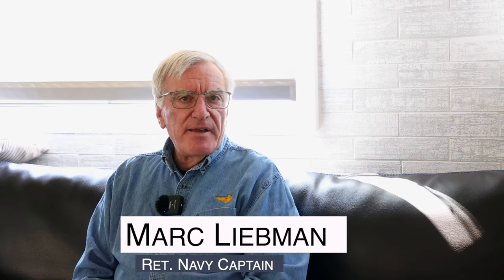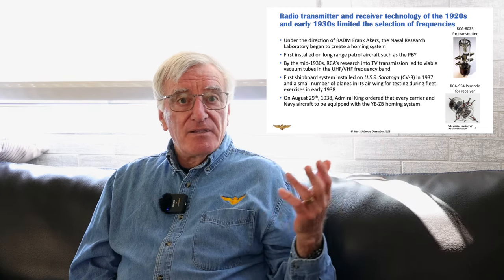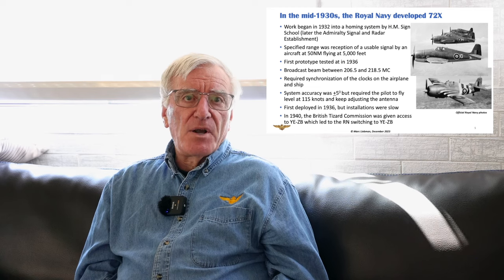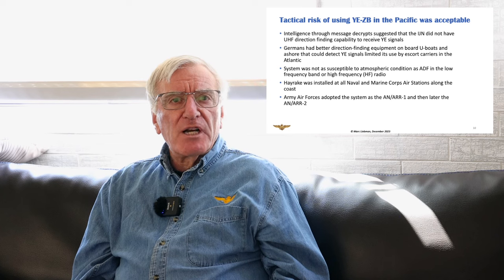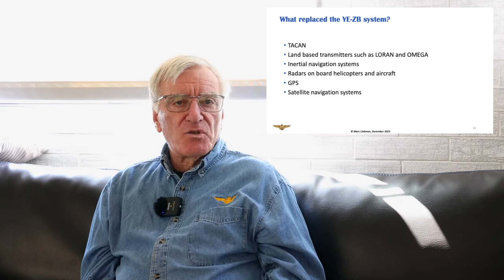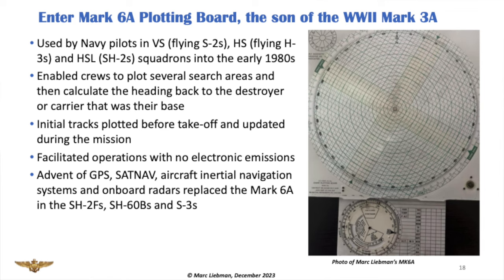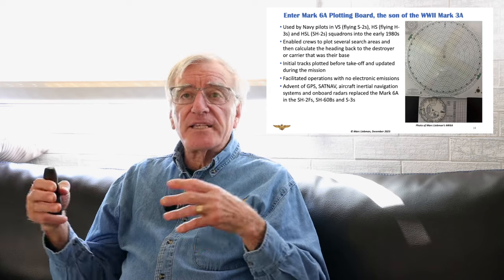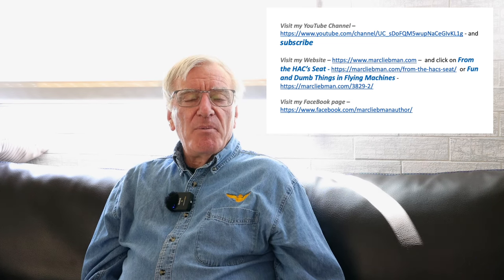Finding The Boat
Anytime a Naval Aviator flies off a ship in either a helicopter or fixed-wing aircraft, the most important thing in his or her mind, other than executing the mission, is returning to the ship on which they are based. Aircraft carriers, cruisers, destroyers, frigates, and any aviation-capable ship all move. How far often depends on the ship's course and speed and how long it was between the time you took off and returned.

During World War II, in an age when there was no GPS, satellite navigation systems or radar on board fighters or dive or torpedo bombers, what did Naval Aviators do? Even by 1944, some dive and torpedo bombers had onboard radar, but not all.

The question remains, how did Naval Aviators find a moving enemy task force while for wind drift? Then, on the return leg, how did they find your carrier when there are no landmarks, just trackless ocean that looks the same as far as they can see?

Before the war, the U.S. Navy developed a system called YE-ZB to aid Naval Aviators in finding the carrier. It was simple to use – particularly in single-seat aircraft, reliable, and could be picked up more than 250 miles from the carrier.

Great, but what if YE-ZB didn’t work? What did Naval Aviators have in the cockpit that enabled them to find their carrier? This video is the story of what was developed, how it was used during World War II and, oddly enough, during the Cold War.